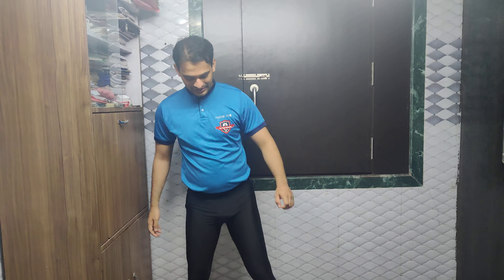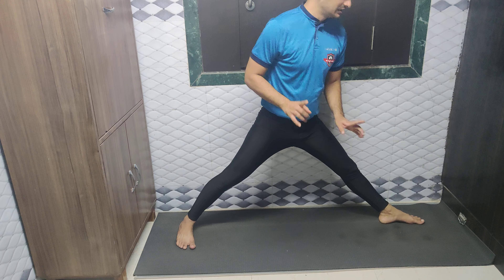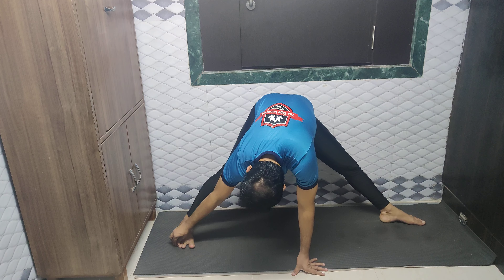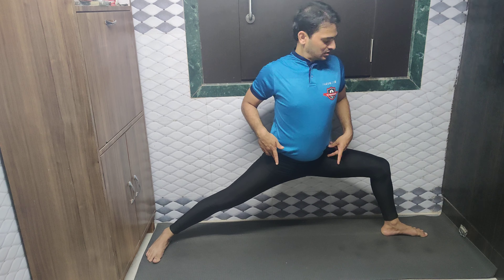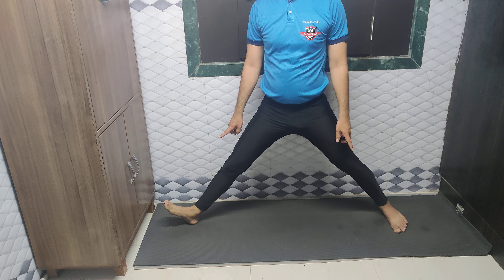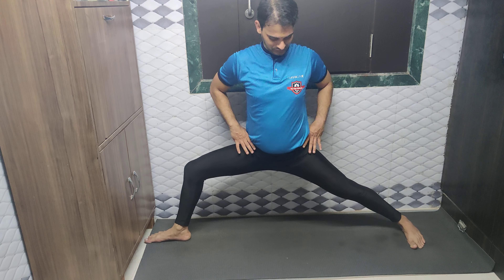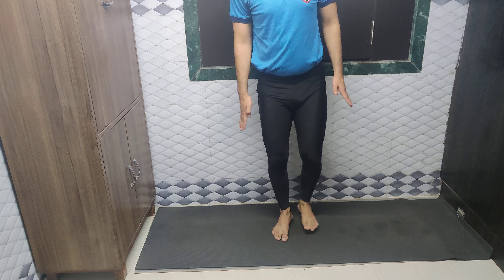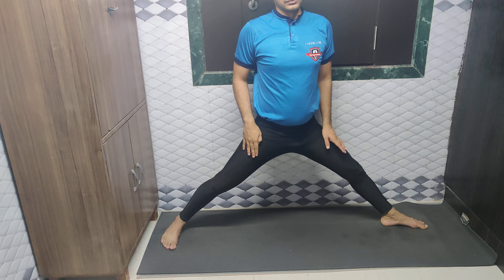virbhadrasana dvitiya|Become Yoga Asanas Expert|Free Session: +91 6352602274|The Yoga University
Gurukul Mission:

Our Mission is to Make every sister in the family Yoga Expert to experience Good Health -Wealth- Love- Happiness and Freedom. Join our hands and forward to your friend and relative
 who is interested to become yoga expert 💃🏻🧘🏻‍♀️💃🏻🧘🏻‍♀️💃🏻🧘🏻‍♀️

We have Offline & Online centers all over in India & abroad. To know more contact our awesome team : 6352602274 /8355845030
 Let's embark on this transformative journey together! 🚀💜